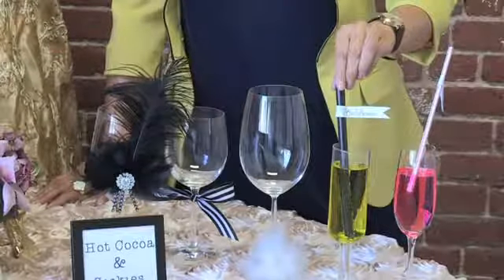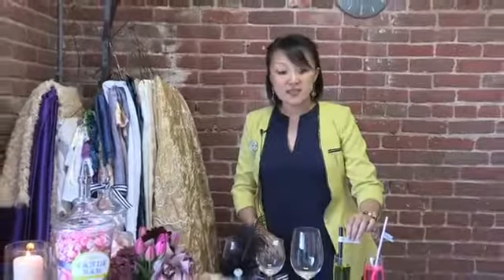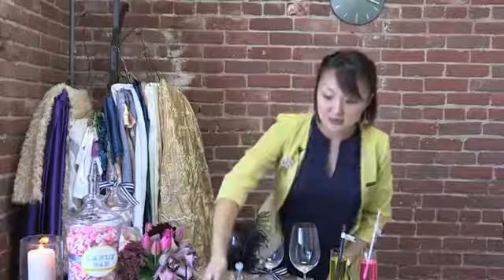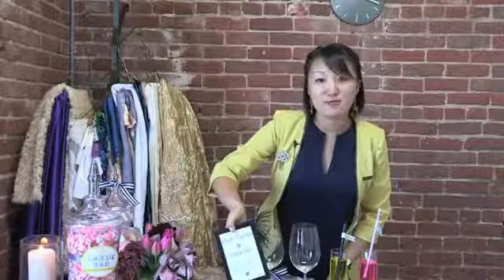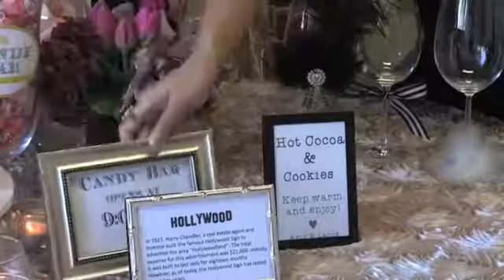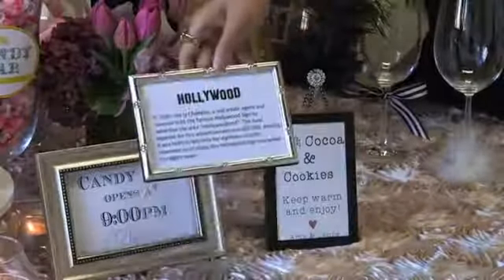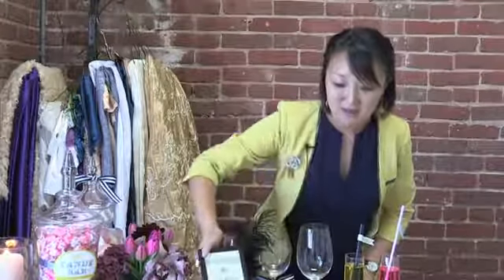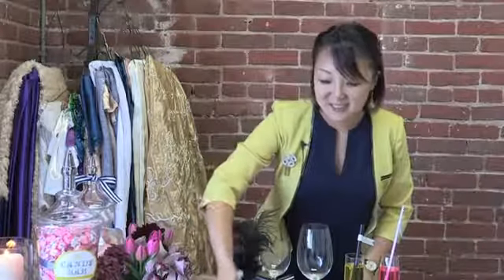DIY Party Drink Tags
DIY Party Drink Tags. Part of the series: Party Planning Ideas. Party drink tags are a lot easier to make than you might think. Learn about do it yourself party drink tags with help from a professional event planner in this free video clip.